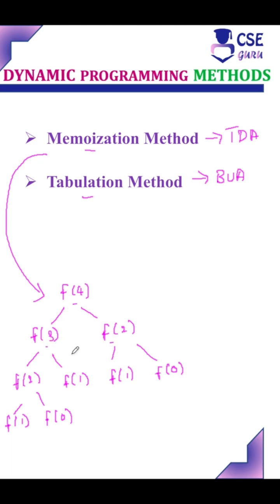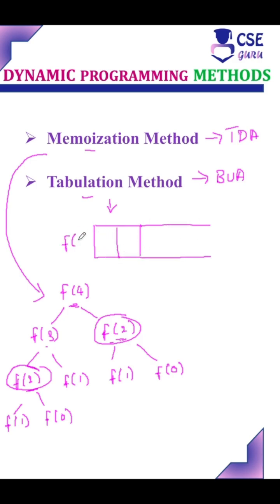Dynamic Programming Methods